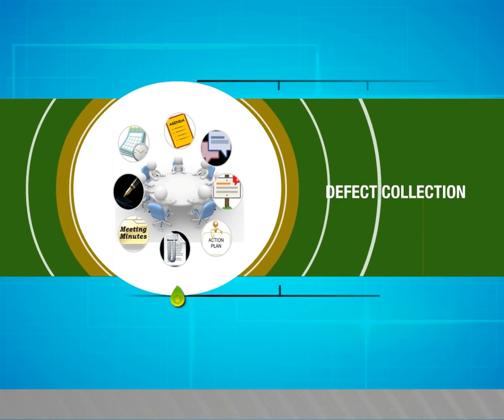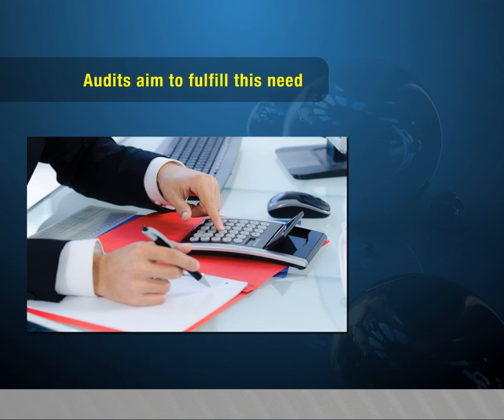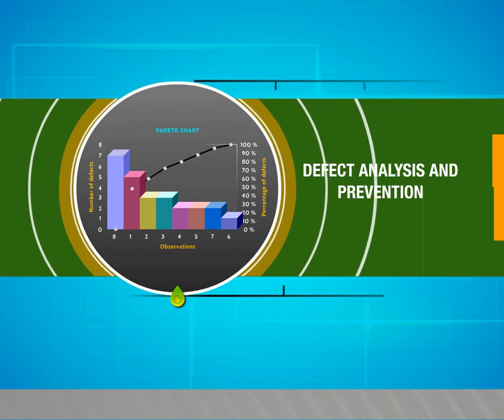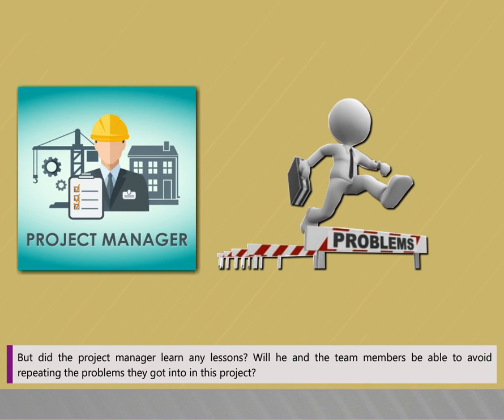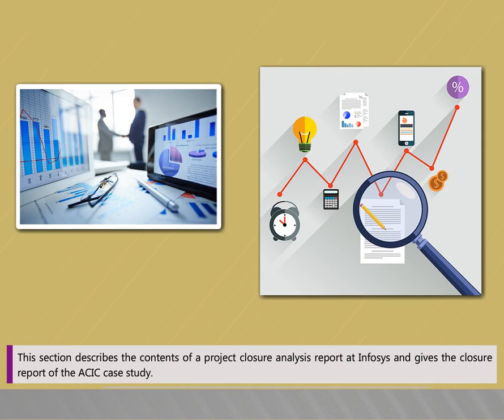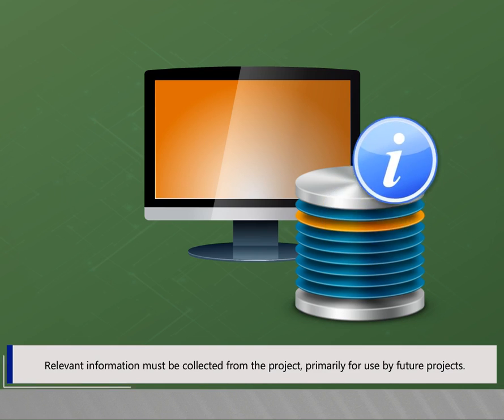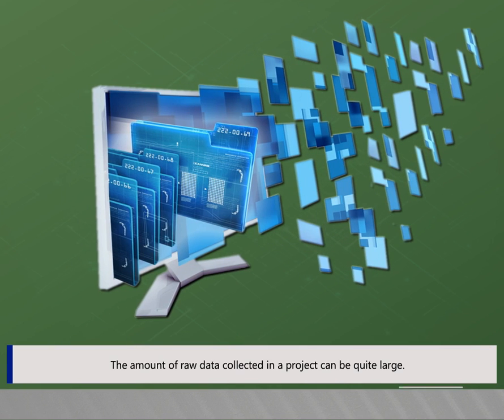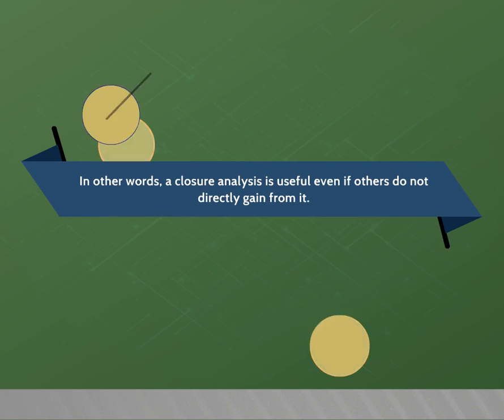SPM 9 Project Control and Closure